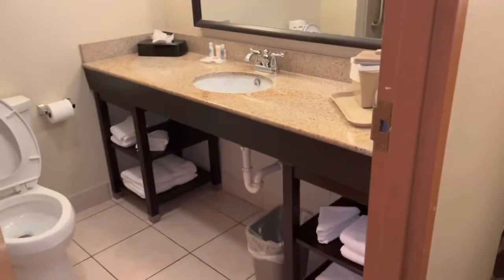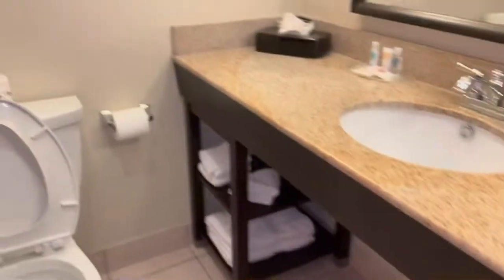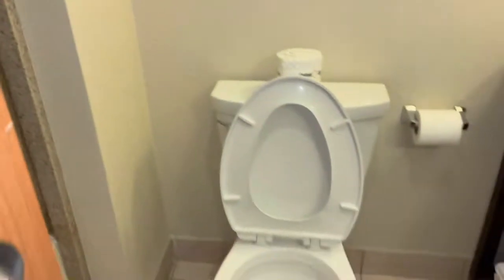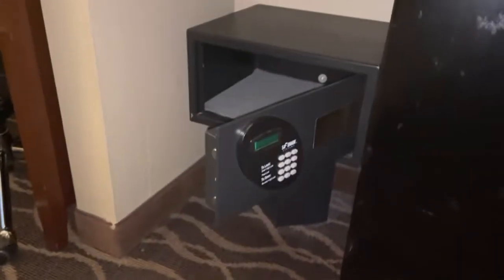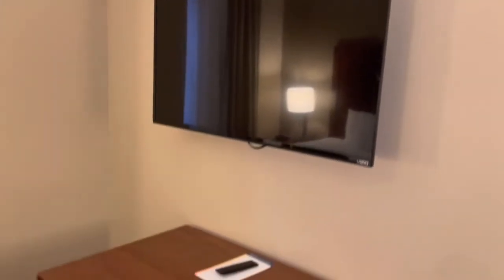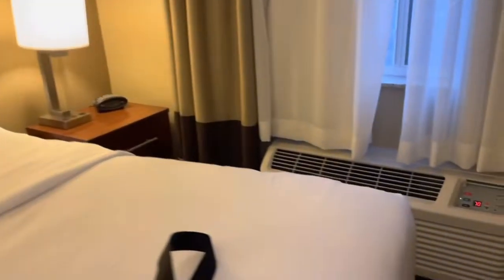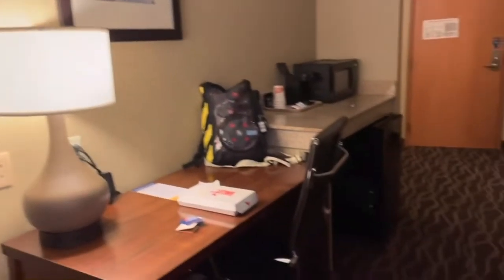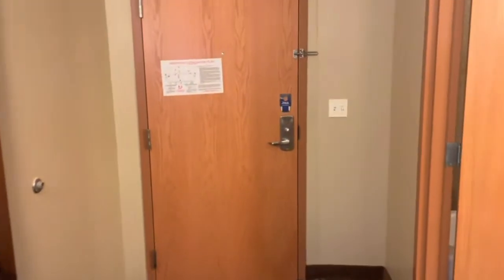Comfort Inn and Suites Tampa Airport North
Room tour of the Comfort Inn and Suites Tampa Airport North. Located near the airport and the Thyroid Cancer Center.